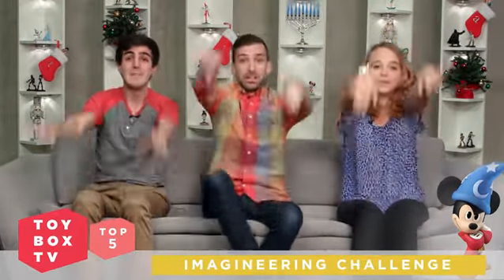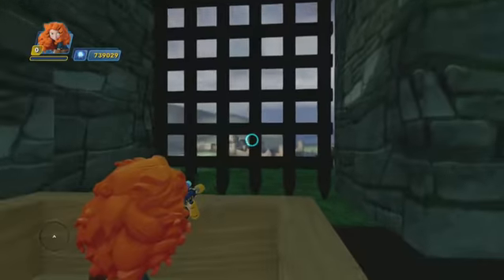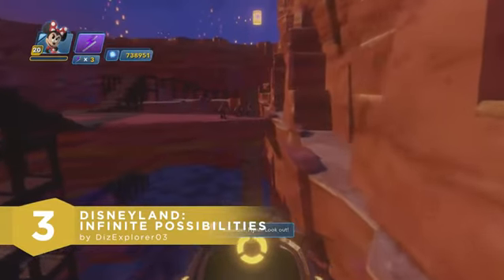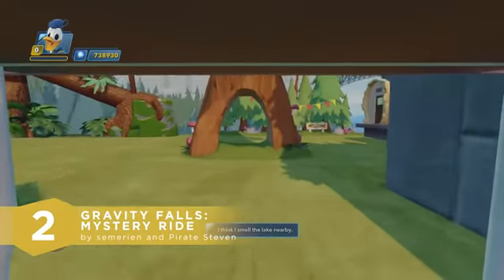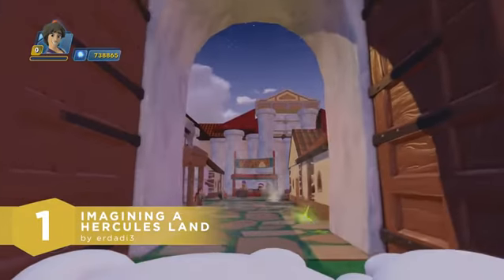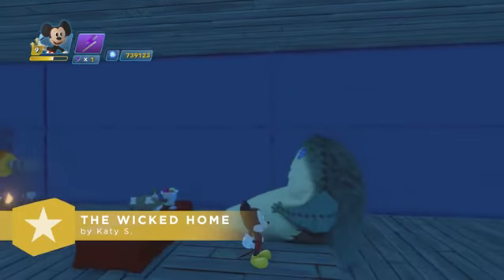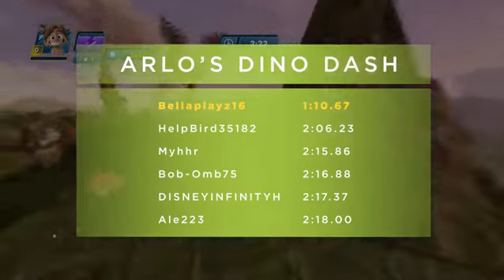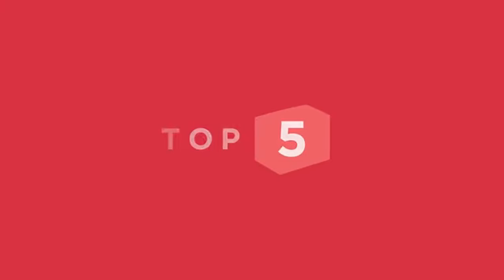Infinity Toy Box TV Top 5 - Imagineering Challenge